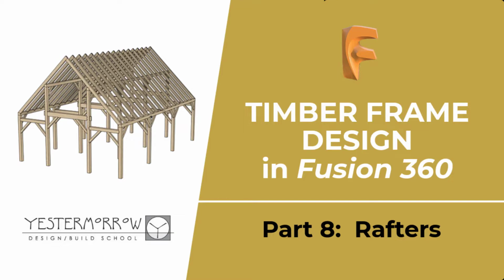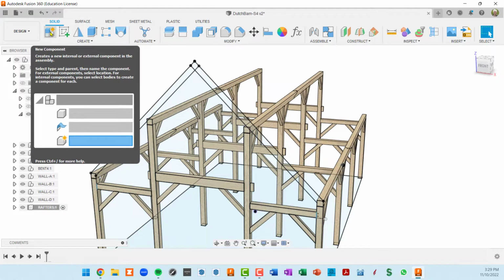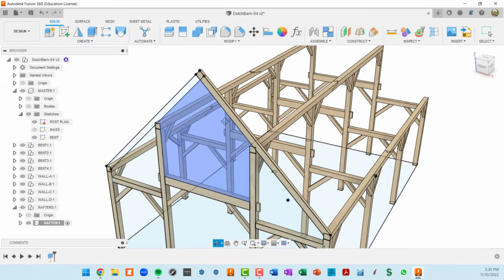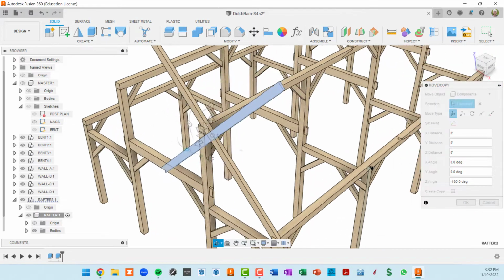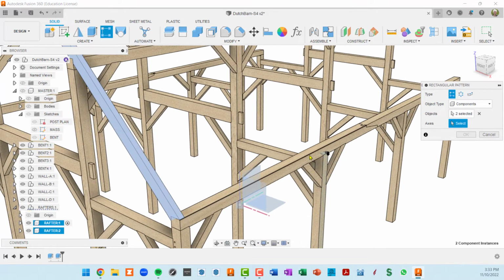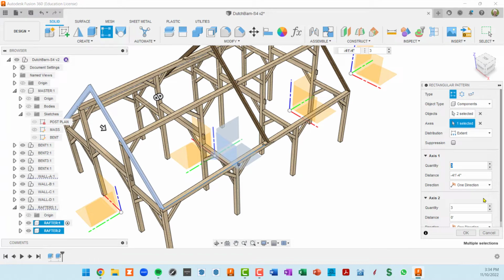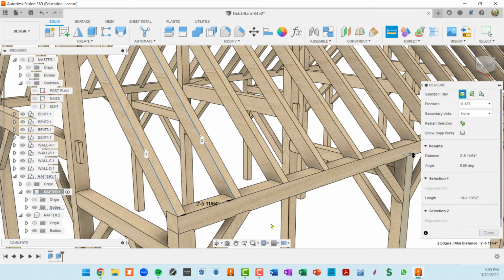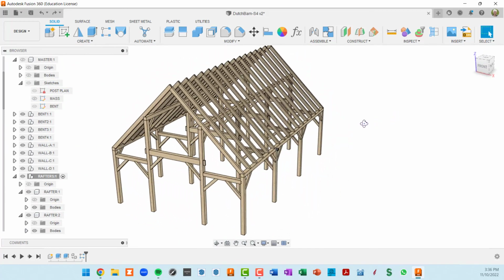Timber Frame Design in Fusion 360 - Part 8: Rafters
This is an instructional series on how to use Fusion 360 for designing a timber frame.  In part 8 we will create all the rafters.

Intro: 00:00
Making the Components: 01:17
Creating a Rafter: 02:04
Copying the Rafters: 3:12